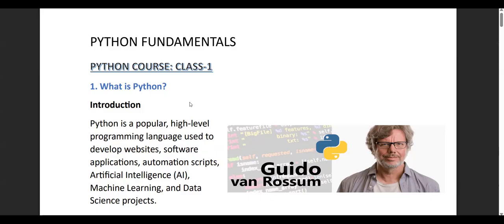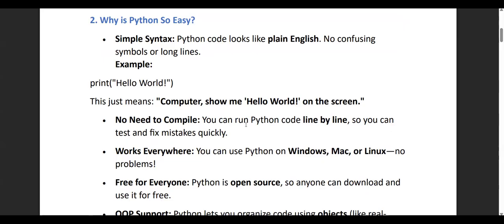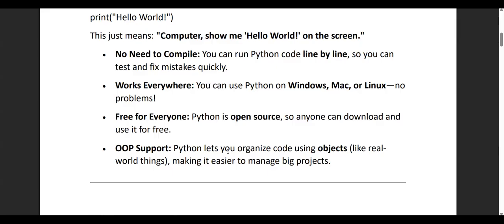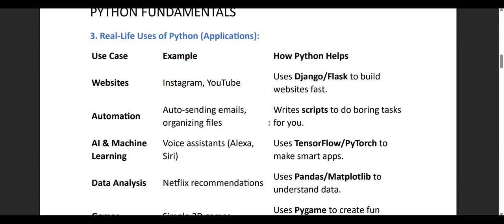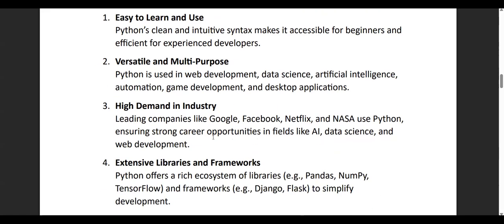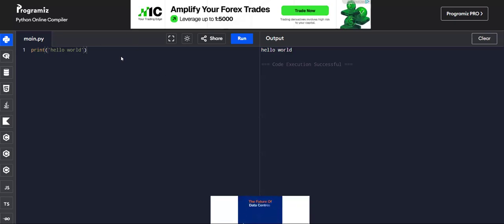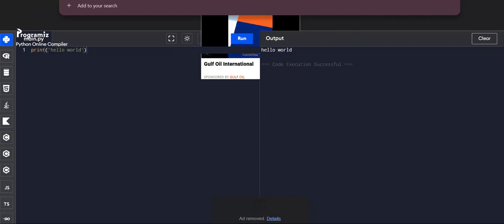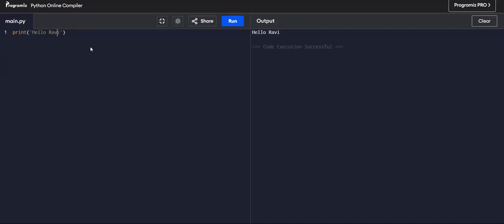INTRODUCTION TO PYTHON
Welcome to the Introduction to Python course by SIA Software Innovations Pvt. Ltd.

In this video, you'll learn the fundamentals of Python programming, including what Python is, its features, applications, and why it is one of the world's most popular programming languages.

This course is designed for beginners, students, and aspiring software developers who want to build a strong foundation in Python.

At SIA Software Innovations Pvt. Ltd., our mission is to provide industry-focused training in Programming, Artificial Intelligence, Quantum Computing, and Emerging Technologies.

SIA Software Innovations Pvt. Ltd.
Empowering Innovation Through Technology.